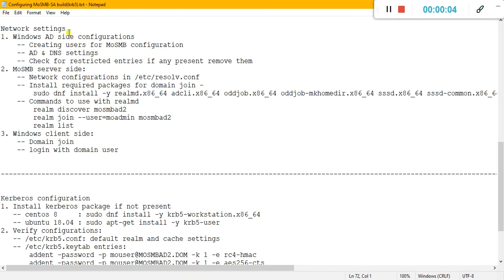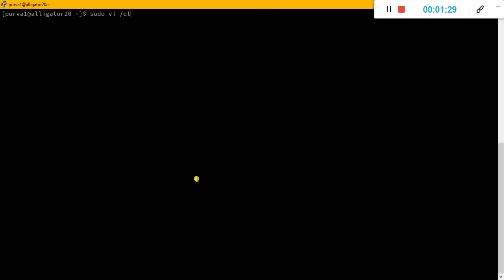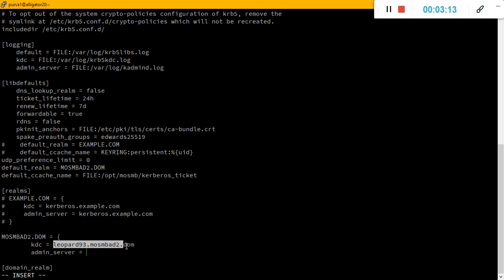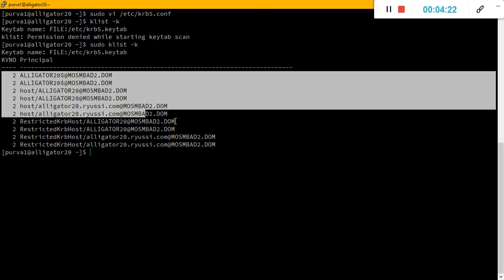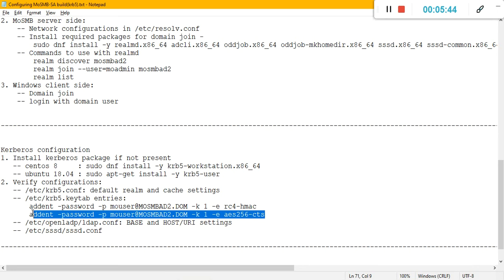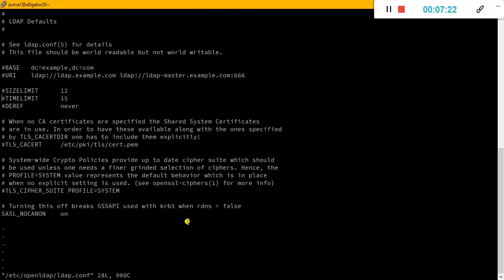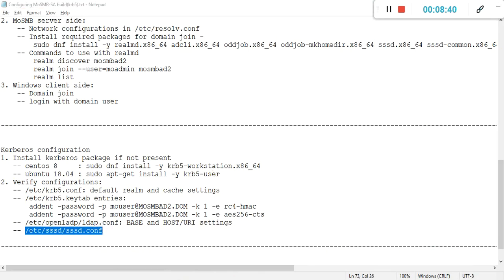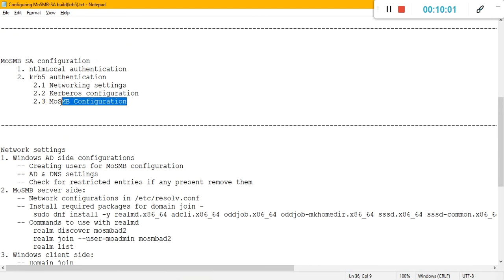MoSMB Standalone configuration for Kerberos authentication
This video demonstrates how to configure a MoSMB server in standalone mode for kerberos authentication. (Video 4 of 6)